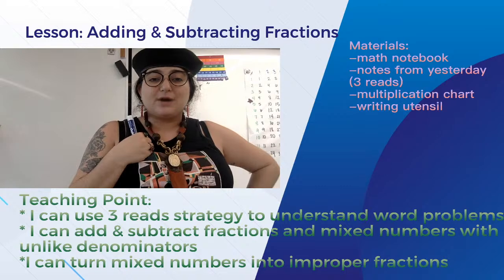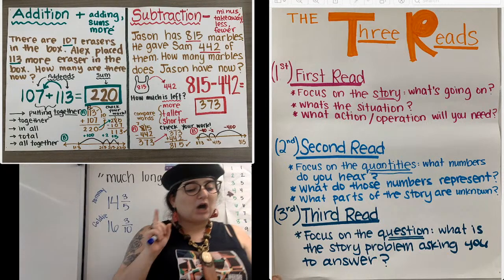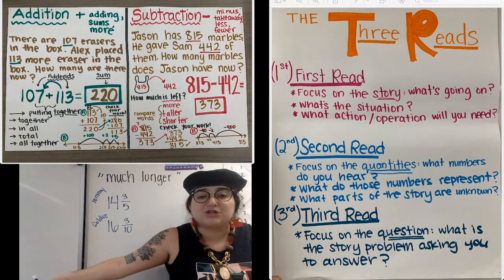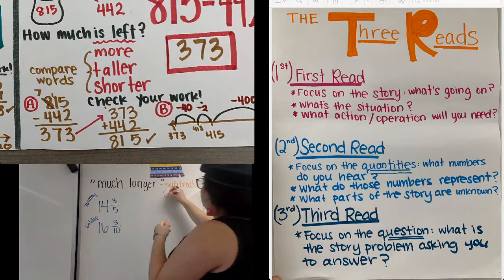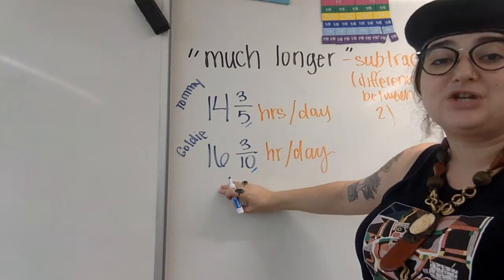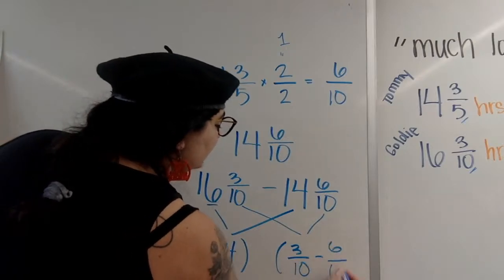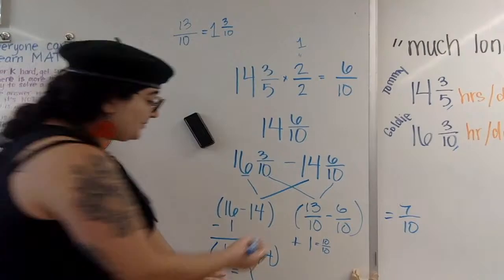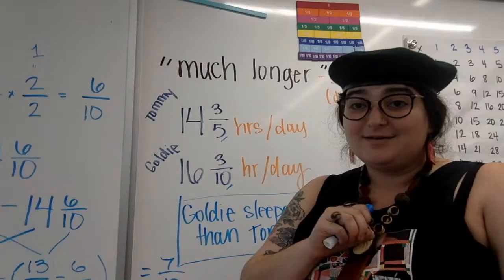10/9 Math: My Favorite No